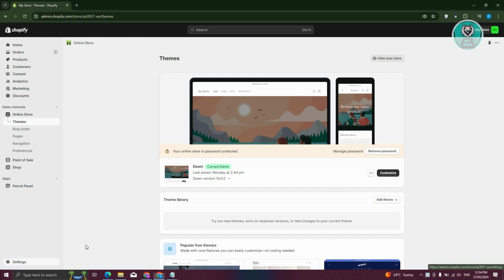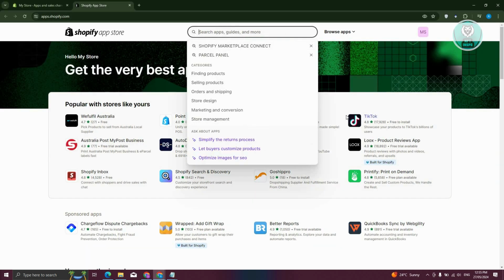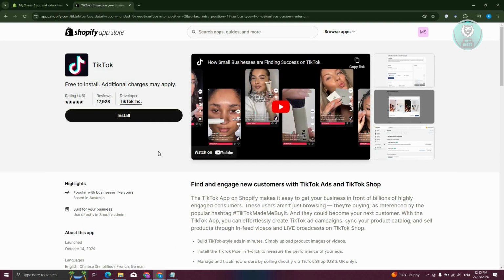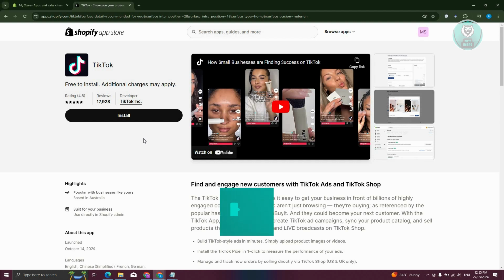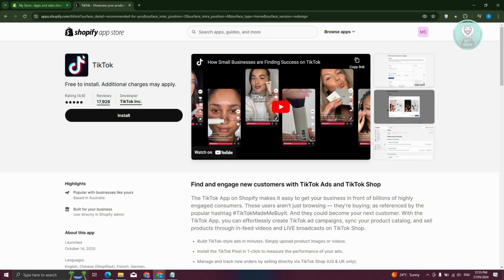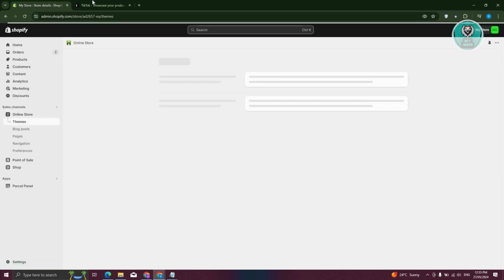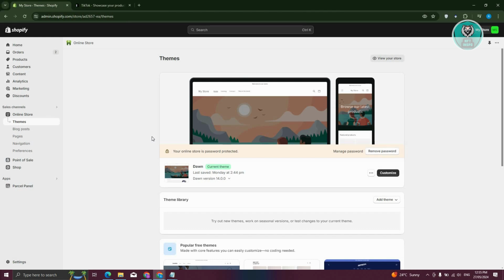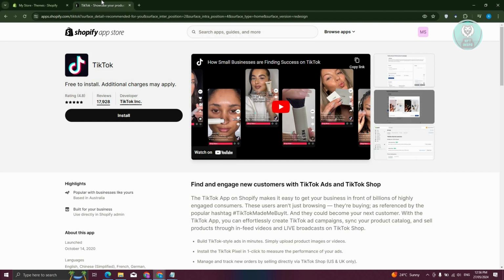How To Fix Shopify TikTok App Not Compatible Error (2025)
If you want to be able to fix Shopify TikTok app not compatible error, then this video will be perfect for you!